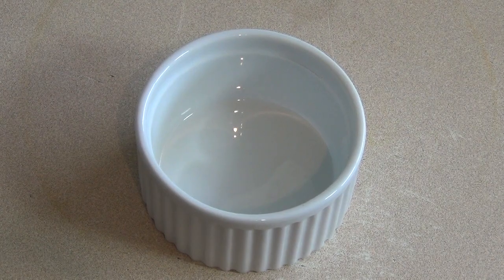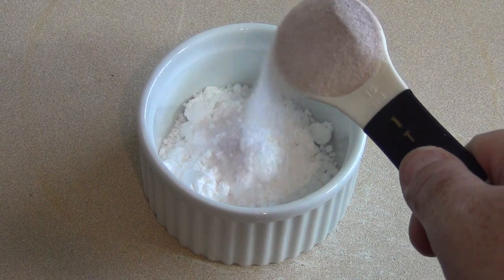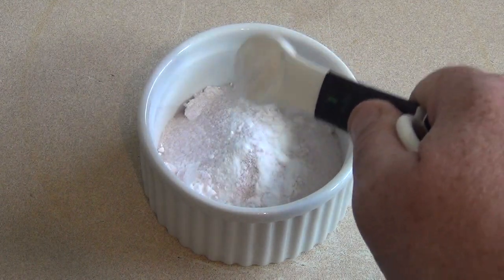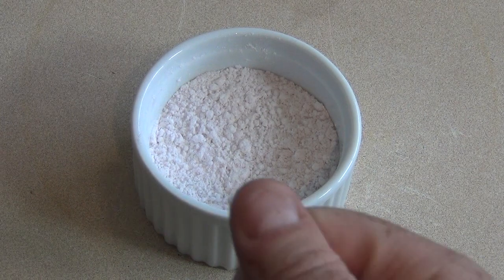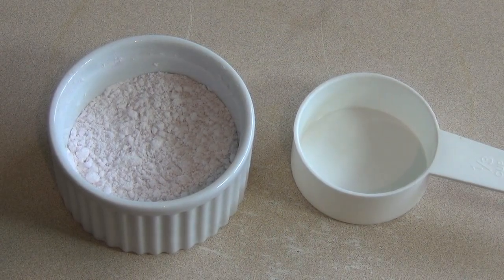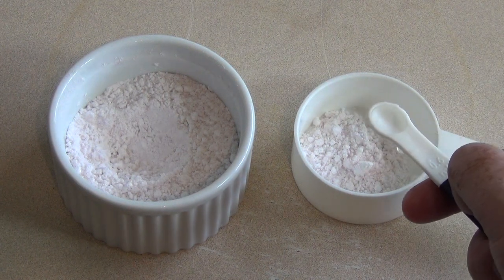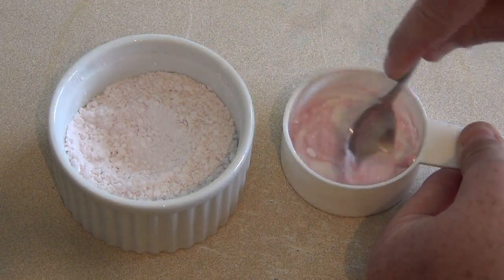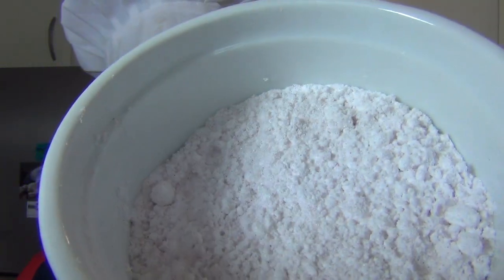FIZZY SHERBET POWDER RECIPE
Welcome to the SimpleCookingChannel. Things might get pretty simple sometimes but sometimes that's just what a person needs. I hope you like my recipe for fizzy sherbet powder.

Ingredients

2 Tablespoons of icing sugar
1 Tablespoon of jello
1 Teaspoon of baking soda
1 Teaspoon of citric acid Get Instant Access to my FREE ebook Right Now Just where you can see our 20 most popular recipes that is sure to impress :D Get Instant Access to my FREE ebook Right Now Just where you can see our 20 most popular recipes that is sure to impress :D